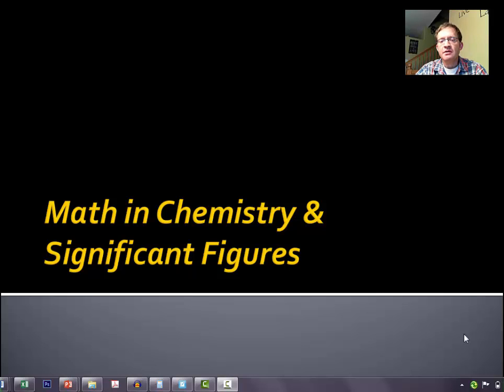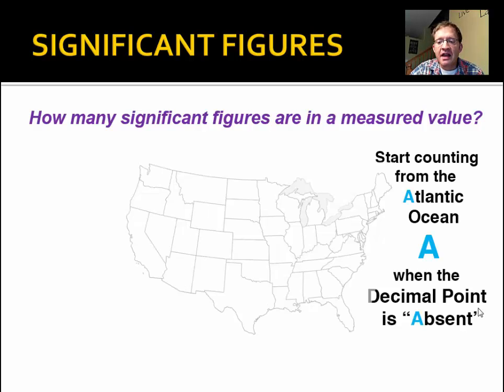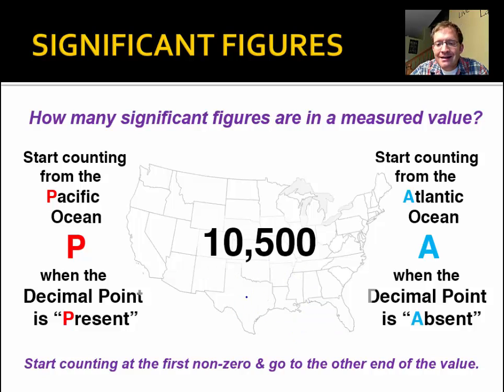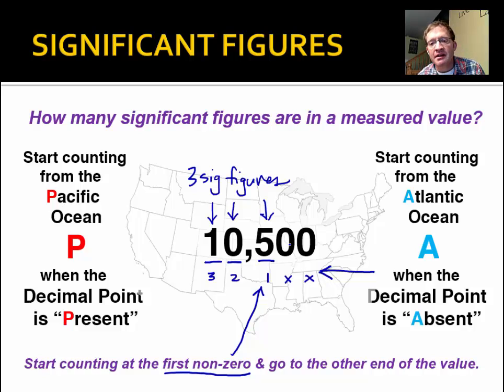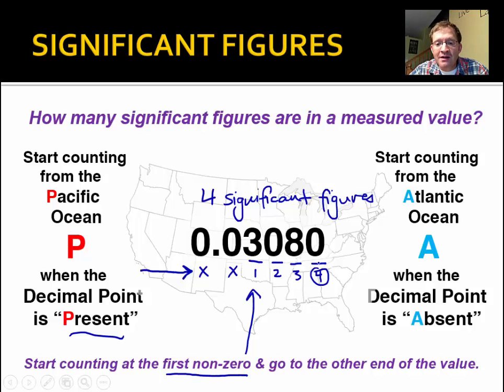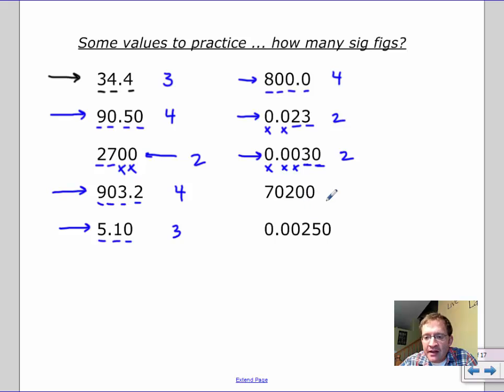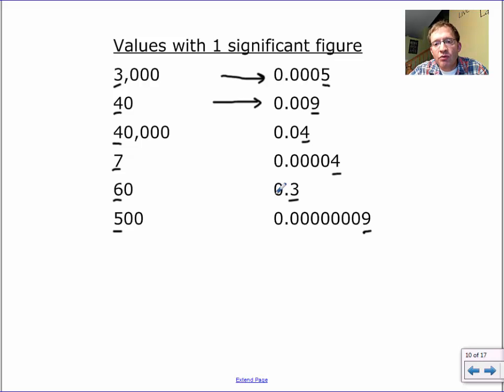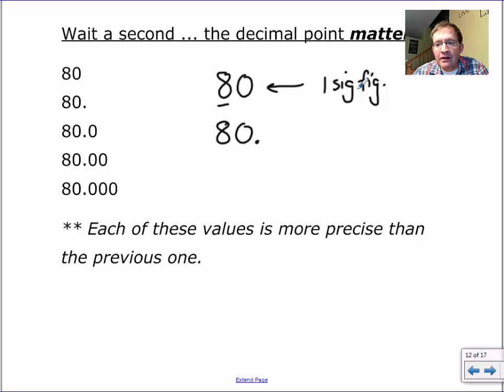1.8 Determining Significant Figures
Learn how to count the number of significant figures in a measured value or a quantity calculated from experimental data.